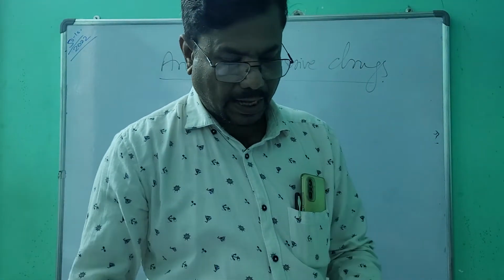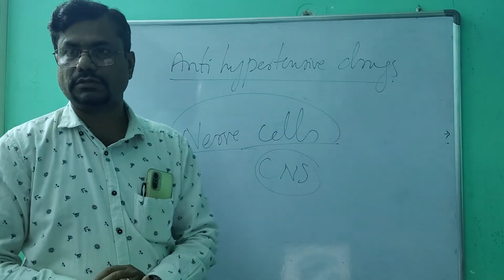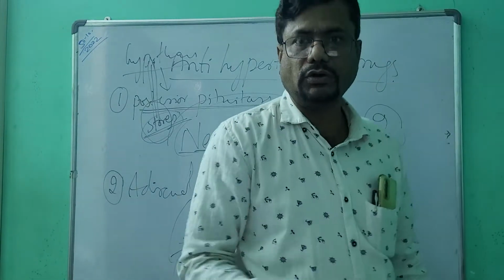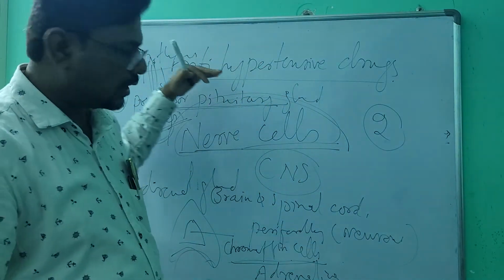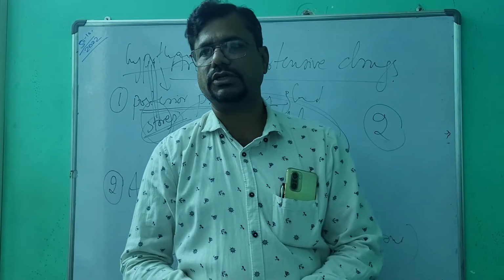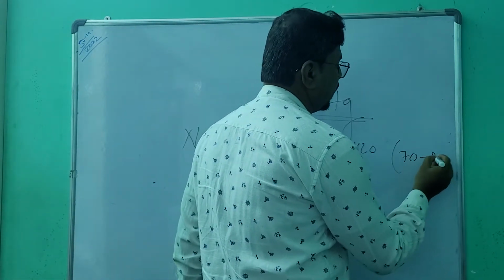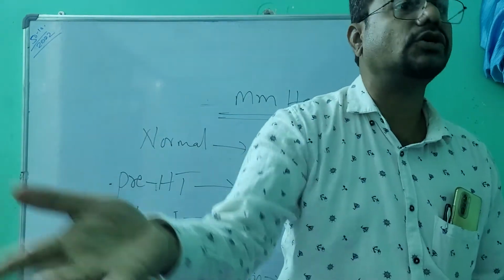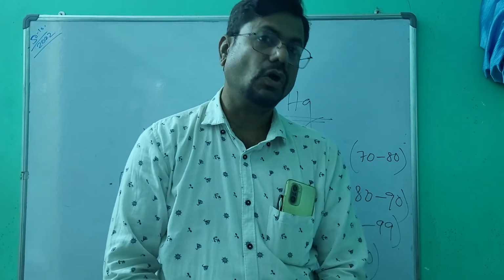Pharmacology of 5th class hypertension